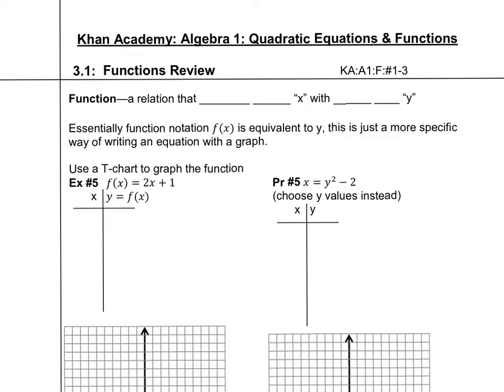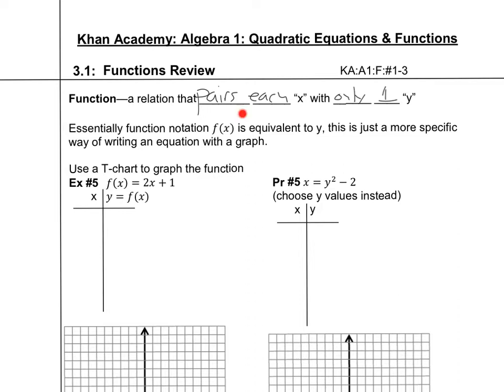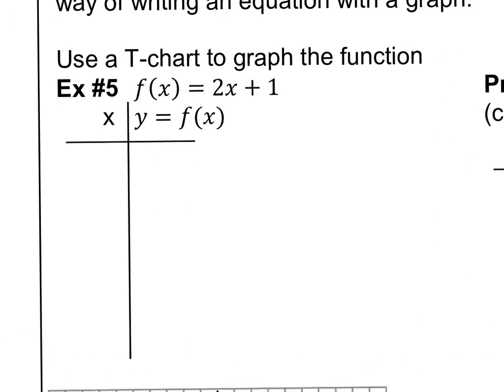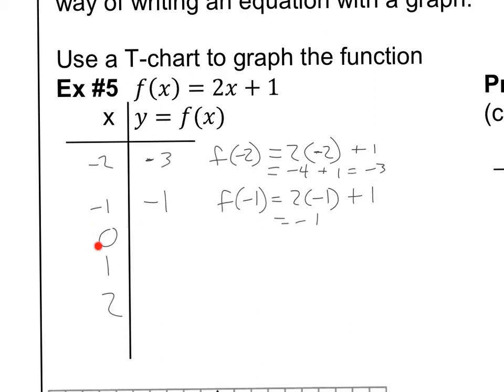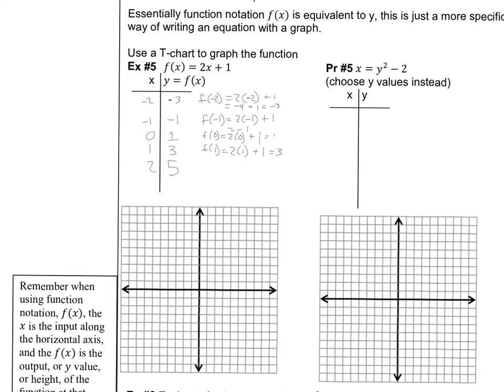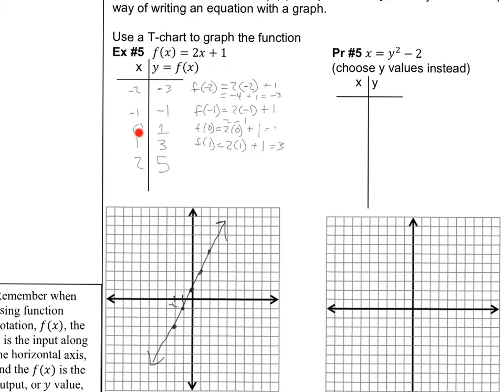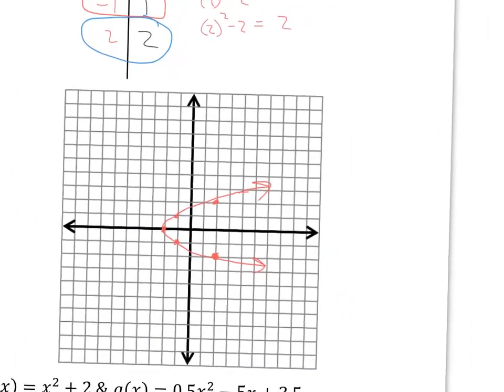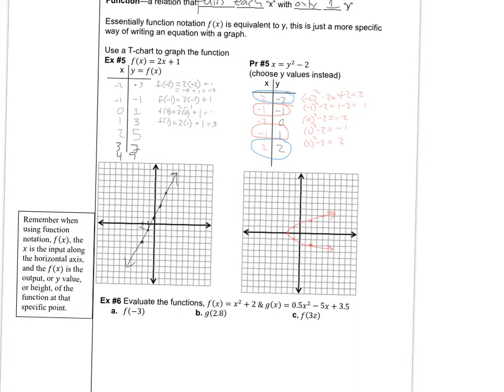IM2 1.1 Functions Review